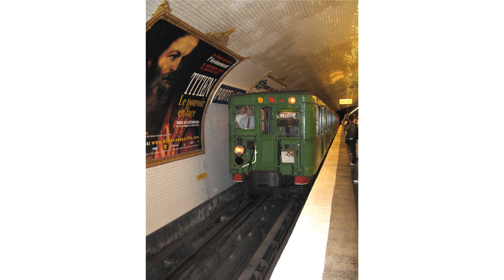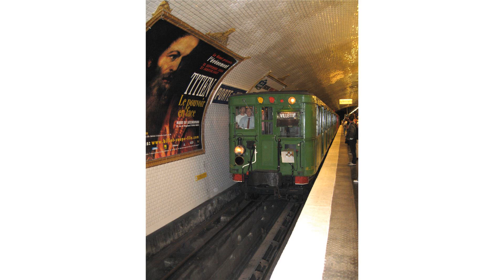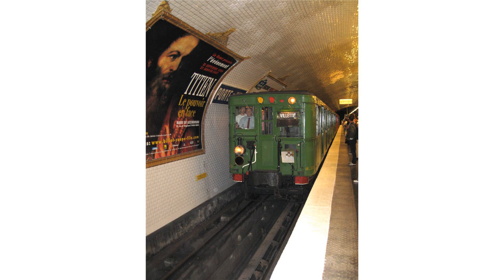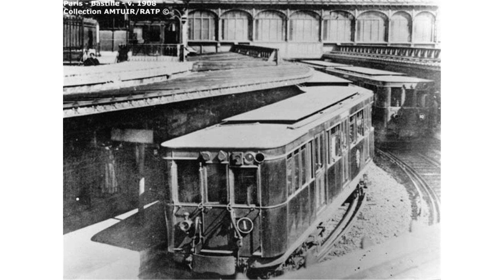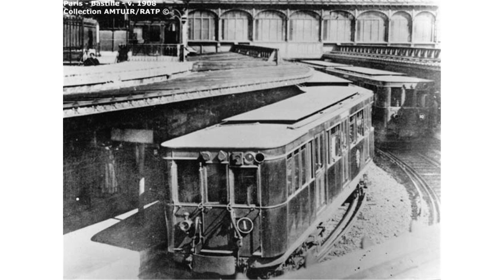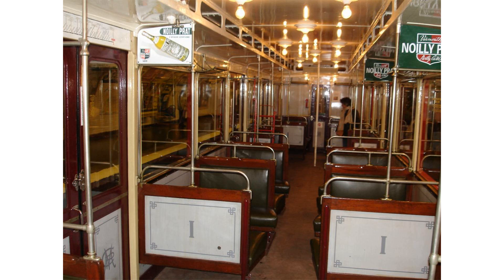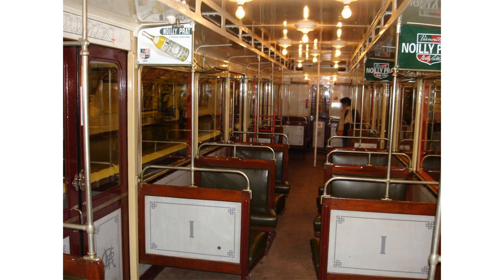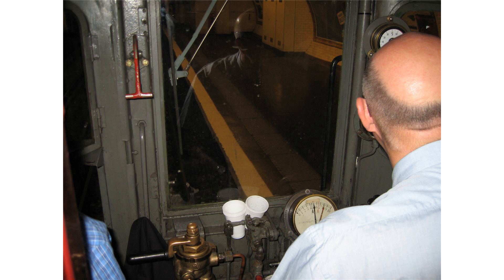Sprague-Thomson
Sprague-Thomson is the name of the first rolling stock on the Paris Métro made completely of metal.

In light of the Paris Métro train fire of 1903, the Compagnie du chemin de fer métropolitain de Paris searched for a rolling stock that was both durable and safe. The Thomson Multiple stock was the most adopted at the time, but was complex. At the same time, the American Sprague stock did not fit the requirements.

The Sprague-Thomson was conceived in 1908 by the synthesis of already-existing systems. Beginning in 1907, the CMP was constructing metallic stock. The motrices 500 formed the first series of Sprague-Thomson, which was referred to familiarly as simply 'Sprague'. The cars were constructed entirely of metal and had two motors. One train set consisted of five cars and three motor cars, and contained a large compartment of electrical components, referred to as a grande loge. After World War I, the motor cars were improved so that the electrical components did not take up so much space and thus were called petites loges.

Certain grande loge motor cars were regrouped into sets of two in order to form work trains with two compartments. These were first painted gray, but later repainted yellow. The arrival of the TMA material in the 1980s and the TME material in the 2000s allowed for many of these motor cars to be retired. A project to convert some MF 67 cars running between depots is in progress to replace the Sprague trains that are currently dedicated to this task. The last Sprague tractors are planned to be replaced by 2010. The T.74, T.91 and T.94 models are preserved by the ADEMAS association and the T.95 model is preserved by the RATP.

The Compagnie du Nord-Sud began construction in 1910 of a new type of Sprague, with four engines on the two motorcars per train instead of three motorcars. They are painted gray and blue, unlike the dark green color of those of the CMP.

Little by little the cars have been elongated, from their initial length of 12,600 mm to 14,200 mm. Motorcars with four engines were first used in 1927 and are all 14,200 mm long. The color has varied over time, as well as the number of doors. The first class cars are red on the CMP network, and yellow on the Nord-Sud. Some cars are colored half green and half red. The classic electric multiple unit trainset contains two motorcars with four engines each, powering three cars with the middle one being first class. Motorcars with four engines began use in 1936, some being older models reconstructed but practically identical to the new ones.

In 1956, the installation of bogies with tires on line 11 resulted in the retirement of many Sprague trains, many of which were turned into maintenance trains. The same replacement occurred on line 1 in 1963 and line 4 in 1967.

The introduction of the MF 67 rolling stock on line 3 in 1968 accelerated the replacement of the Sprague. The MF 67 stock was first introduced on line 7 and then on many other lines. In 1975, lines Paris Métro Line 2, 3bis, 5, 7bis and 12 were serviced entirely by Sprague trains and lines 8, 9, and 10 were serviced partially by those trains. The last two-engine motorcars were removed from 2 in 1976. The Nord-Sud had been entirely eliminated by 1972.

The arrival of the MF 77 accelerated the removal of Sprague trains which by that time were found only on line 9. By 1982 they had virtually been entirely retired, however the flooding of the station Église de Pantin put a number of MF 67 trains out of service. As a result, line 5 borrowed stock from line 9, and the Sprague was active again. The last four Sprague trains of line 9 stopped service on April 16, 1983 after 75 years of service. The last trains in service were yellow, however it is possible that certain trains from 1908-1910 had circulated 65 years.

licensed with CC Attribution-ShareAlike 3.0. This video is licensed with CC Attribution-Share-Alike 3.0 In order to adapt this content it is required to comply with the license terms.